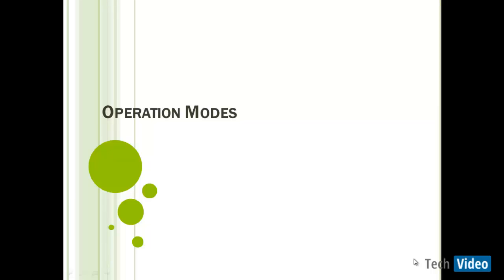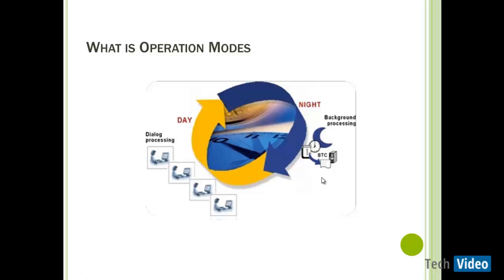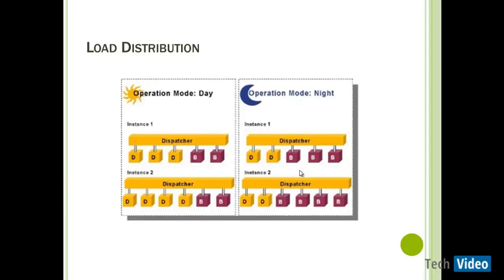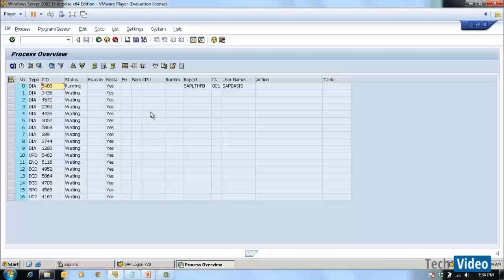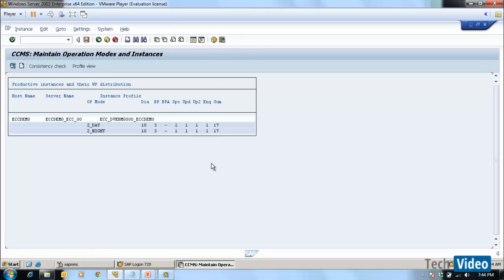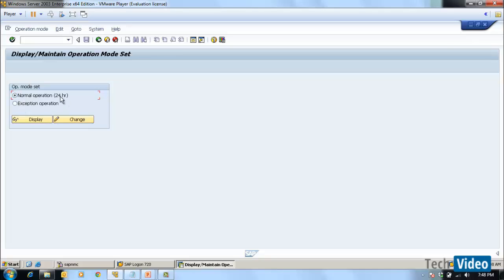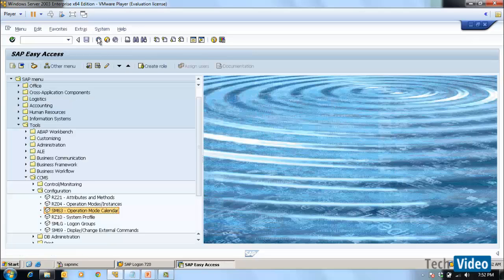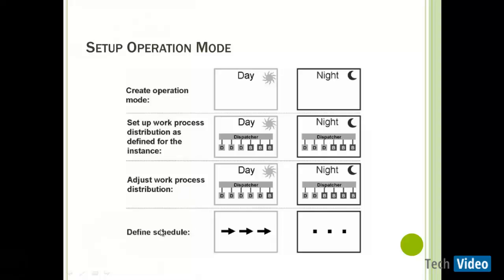SAP Basis Training - Operation Mode Deep Dive - SAP Basis videos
This video covers the Overview of our SAP Basis Training. For complete SAP Basis video based course please visit

There are more SAP BASIS Tutorials available in complete course. SAP BASIS training videos will help learning at your own pace. The best practice is to watch each video twice with the trainer and try to implement the same steps in your system. This way you will get a good grip in the module.

This course will also covers the SAP Basis RFC connections and how to create RFC connections in Basis.

C O U R S E C O N T E N T S

Introduction to SAP Basis
Introduction
SAP NetWeaver
Navigation in SAP System
SAP System
Architecture of SAP NetWeaver AS
Logon Groups
AS ABAP Processes
Transnational Processing
Gateway & Web Process
SAP Java
SAP Java Concept
Java Processes
Java Cluster Architecture
Starting and Stopping SAP
SAP Start process
SAP Start Logs
SAP System Configuration
System Parameters
Operation Mode
Java Tools
AS Java Config Tool
SSL for SAP Java
SAP System Software Development
Data Structure of SAP Systems
ABAP Repository Objects
System Monitoring
CCMS Alert Monitor
CCMS Configuration
SAP System Traces
CCMS Remote System Integration
RFC Connections
RFCs and BAPIs
RFC Fundamentals
Setup RFC Connections
Cross-System Business Processes
SAP Printer Management
SAP Printer Configuration
Logical Spool Servers
Printer Device Type
Scheduing of Background Tasks
Background Processing
Time Based BG Jobs Scheduling
Event Based BG Jobs Scheduling
Background Jobs in Detail
SAP System Landscape
Introduction to System Landscape
SAP Client
System and Client Options
SAP System Landscape Setup
Transport Management System (TMS) Setup
Additional Transport Control
Managing Transport Request
Customizing Projects
Customizing Transport Request
Customizing Procedure
Development Transport Request
Customer Development
SAP Object Modification
Importing Tranport Request
Import TR using TMS
TMS QA Approval Procedure
Import Process
Monitoring Transport
Managing SAP Client
Client Copy and Transport
Client Compare and Maintenance
SAP Software Component
SAP Note Assistant
SAP Support Packages
Enhancement Packages (Ehp)
Preparing for SAP Installation
What is SAPinst
Preparation for Installation
Preparation for Windows
Planning SAP Installation
Planning SAP Installation
SAP ECC Installation
SAP ECC Installation
SAP Post Installation Activities
Post Installation Steps
SAP System Patching
SAP License & Online Help
Initial Configuration
Introduction to Workload Analysis
SAP Memory Management
Memory Areas
Memory Allocation
SAP User Master
Creating and Maintaining User Master Data
Role Maintenance
PFCG Profile Generator
Authorization Maintenance
Composite Roles